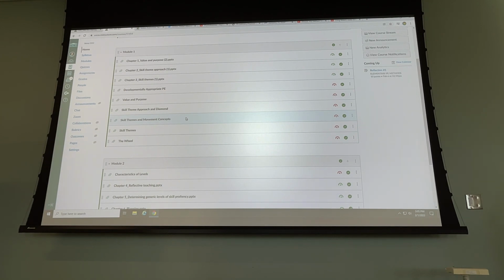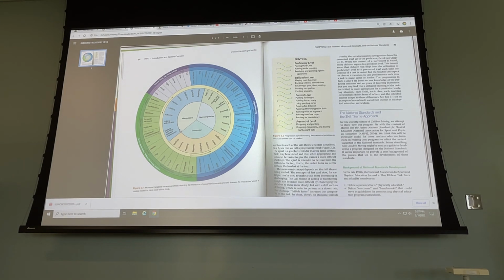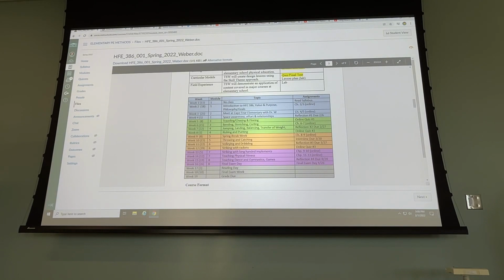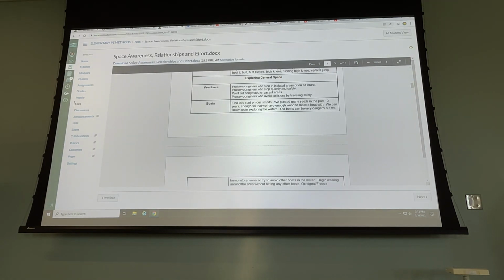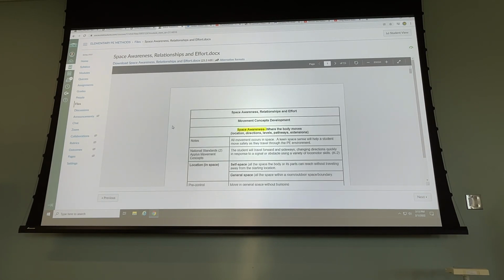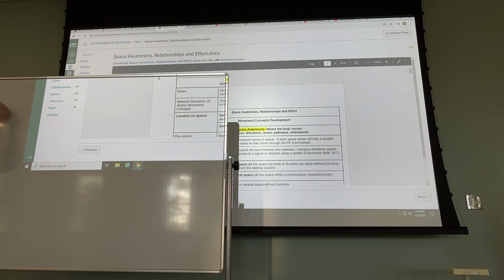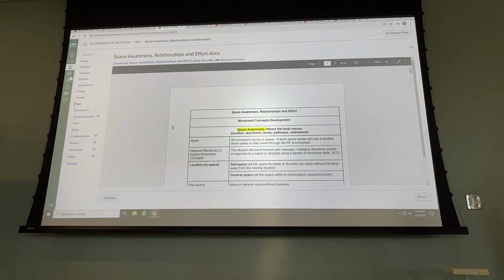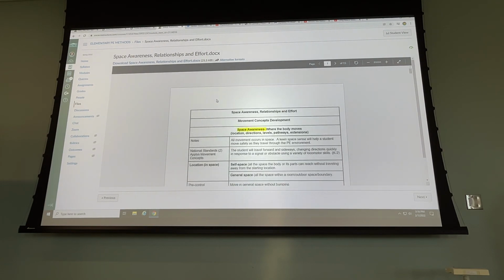HFE 386 Intro to Class 1/1